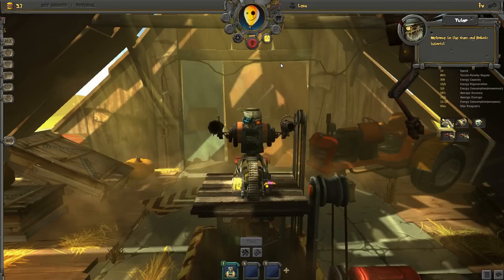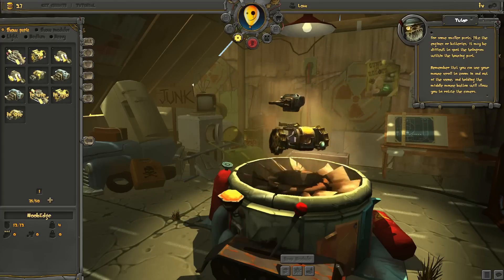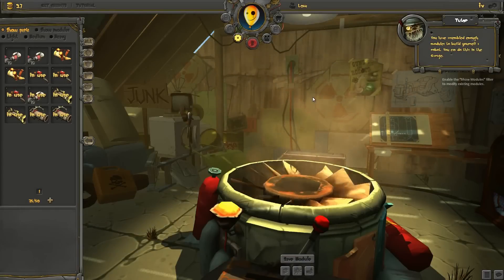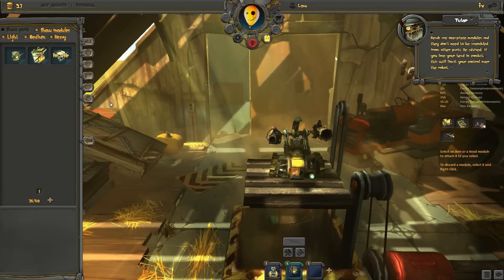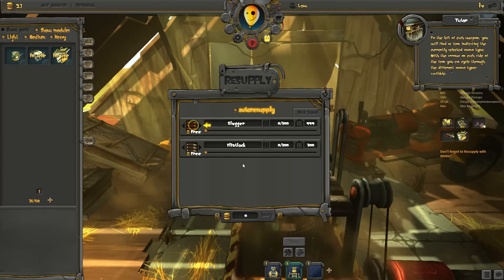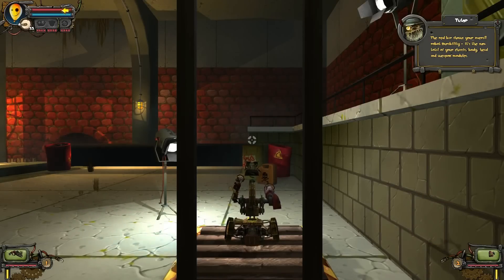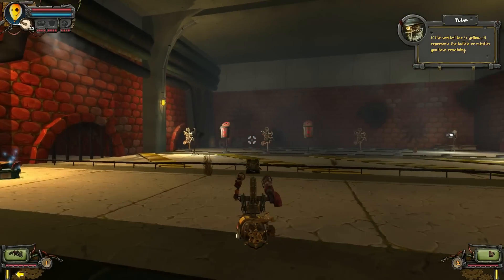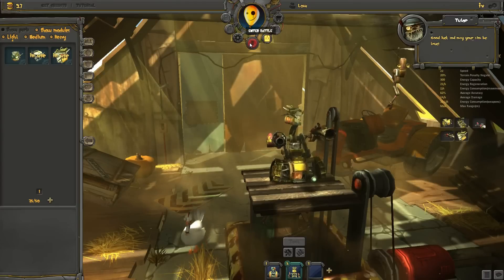Guns And Robots — разработчик о создании роботов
Разработчик собирает робота в сельском гараже и подробно разжевывает весь процесс

Guns And Robots
Жанр: Онлайн-экшен
Платформа: PC
Издатель / Разработчик: Masthead Studios
Дата выхода: I квартал 2013